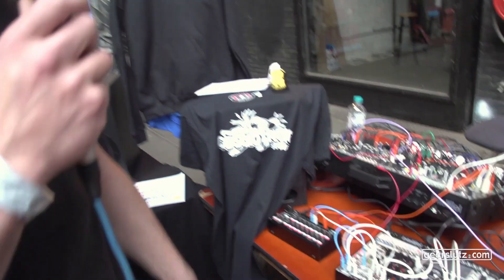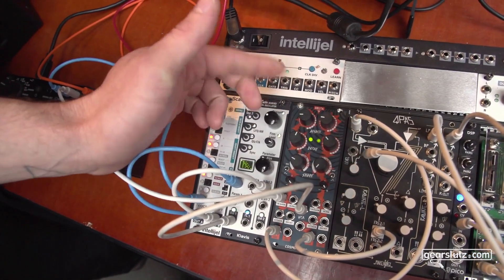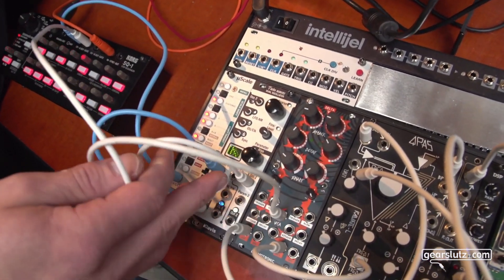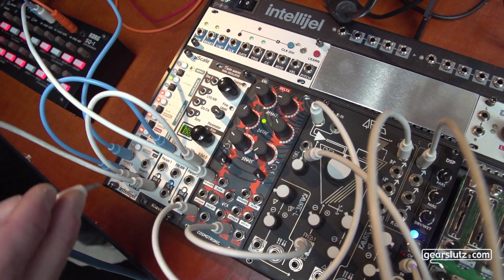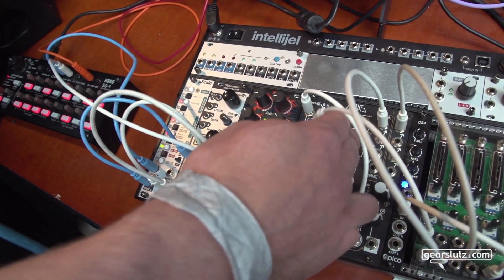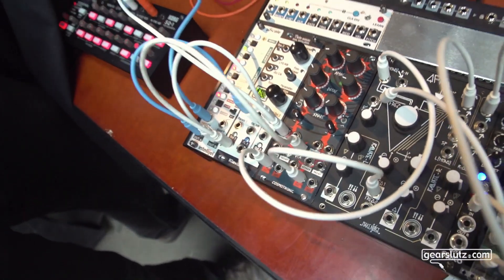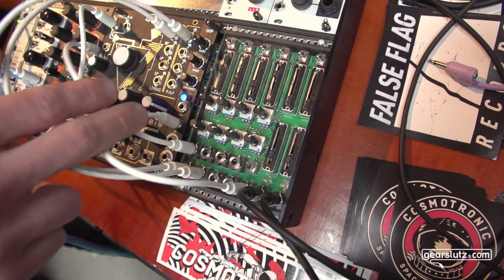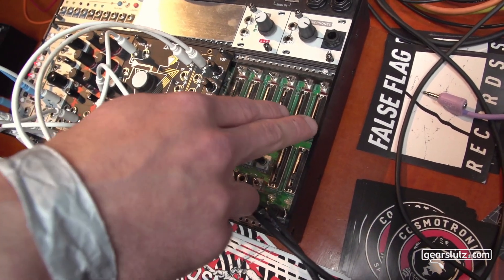Cosmotronic Delta-V dual slope generator & VCA @ DMF 2019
We met with Cosmotronic at the Dutch Modular Fest 2019 in The Hague. This is a new dutch company, their first module is the Delta-V, a dual slope/function generator, with dedicated VCA, and some nifty tricks.